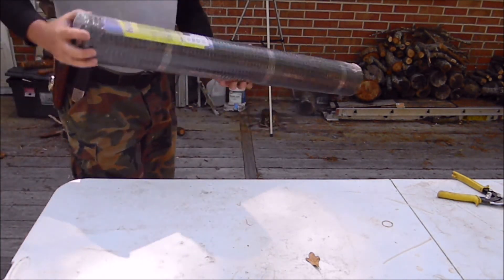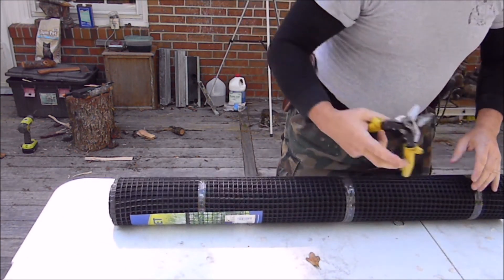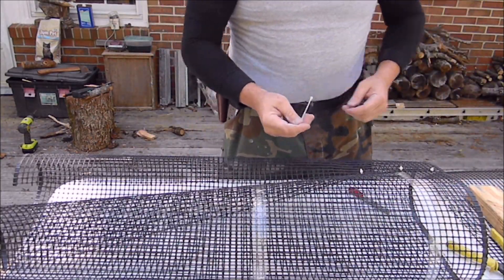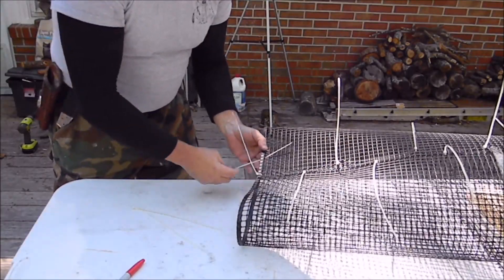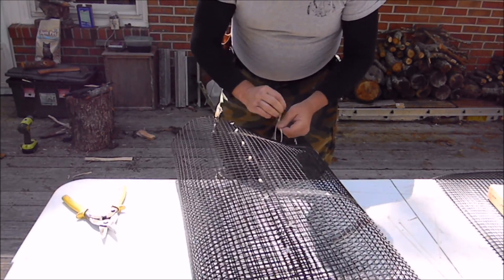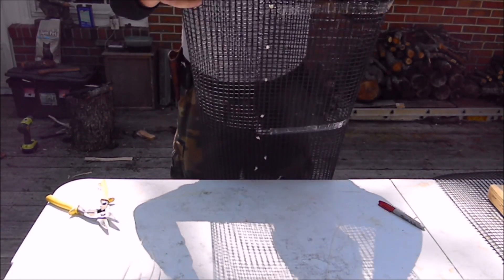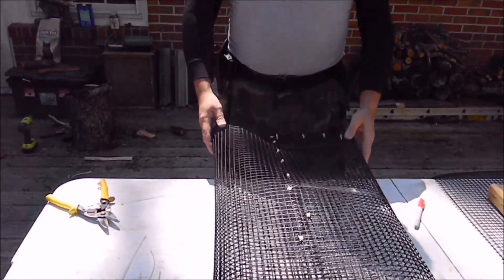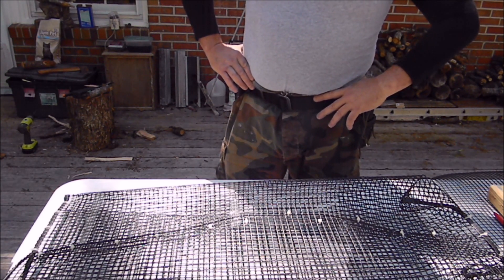CRAWFISH TRAP VOLUME TWO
Part Two : Craw Fish Traps.  Nylon Mesh  Quick and easy Survival Trap